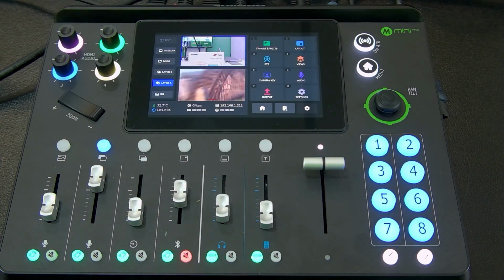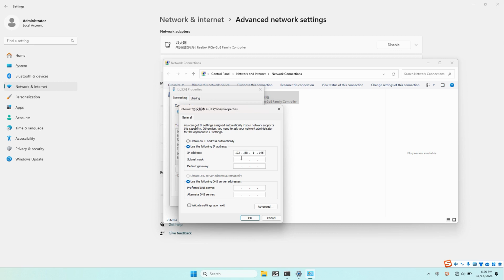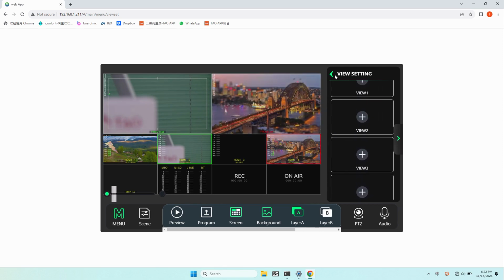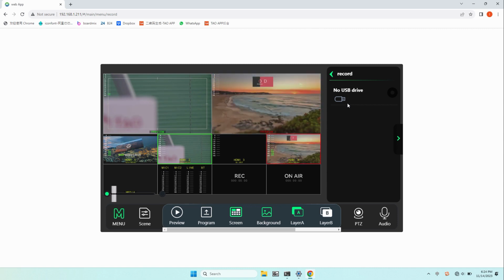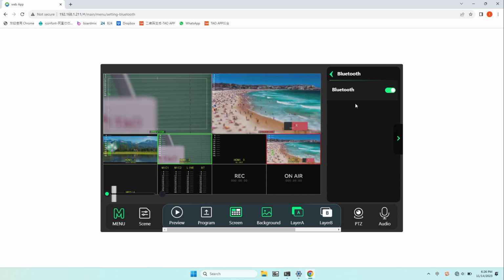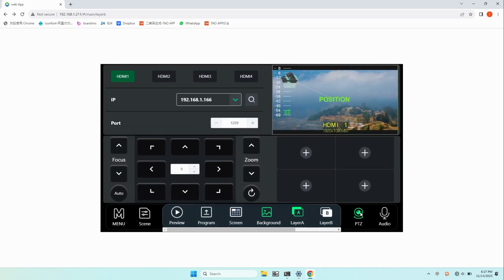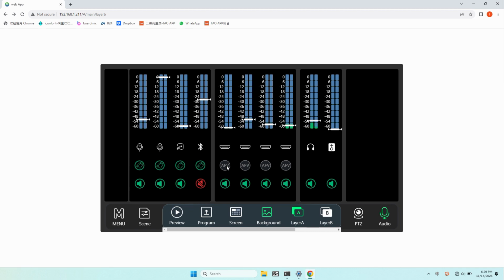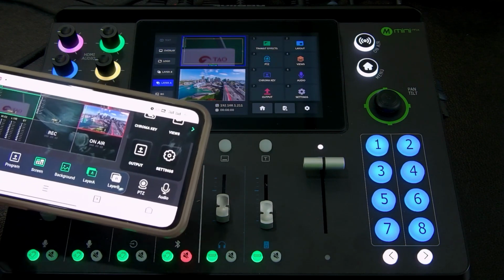what's new with mini-mx: webserver control #024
MiX to the MaX